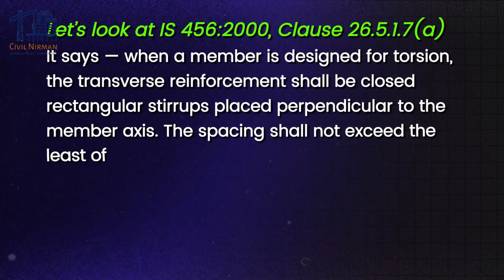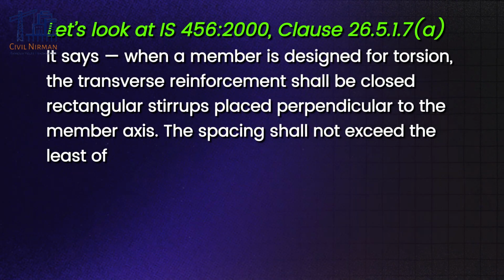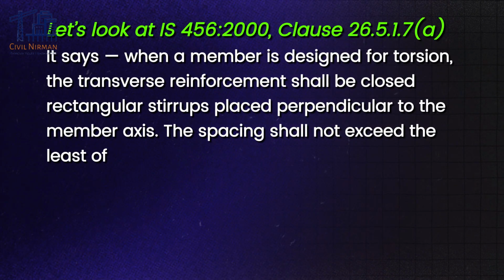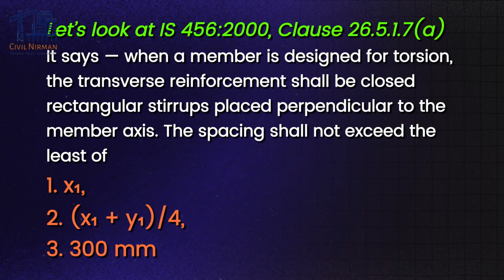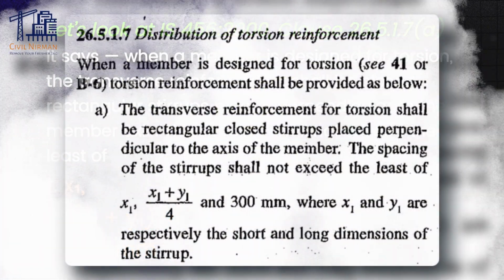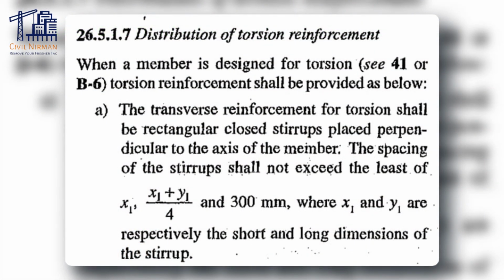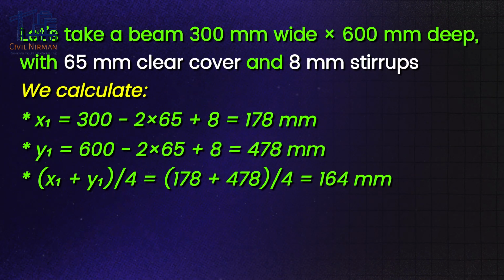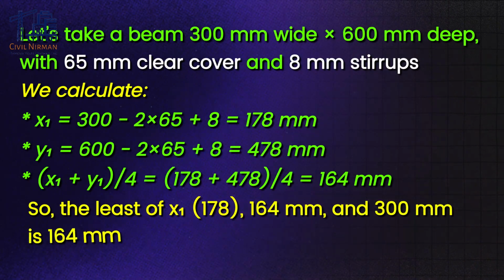Why Your Beam Stirrups spacing might be wrong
"If your shear reinforcement from STAAD. Pro isn't matching IS 456:2000 checks, this video is for you. Learn the role of torsion, how Clause 25.5.1.7(a) changes spacing, and how the TORSION 1 command solves it!"